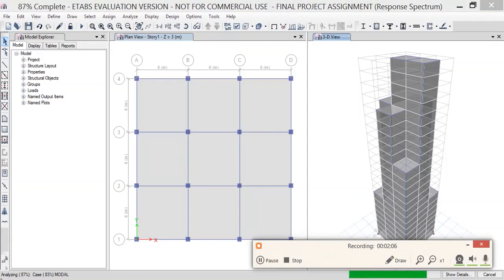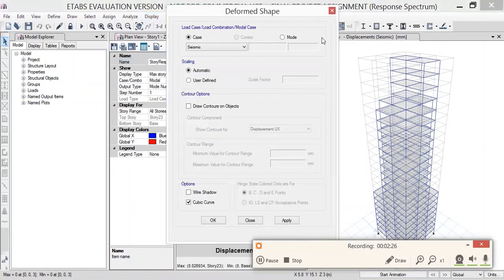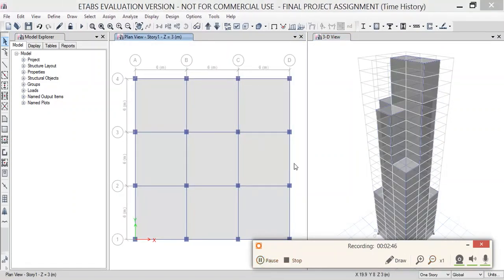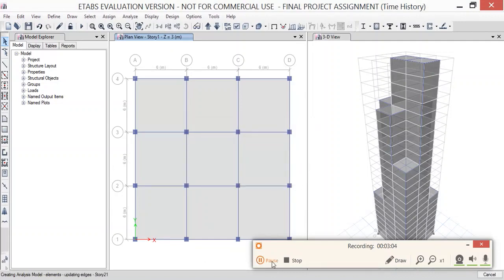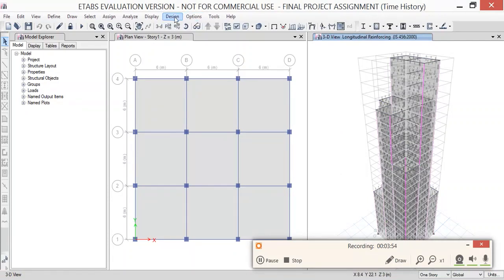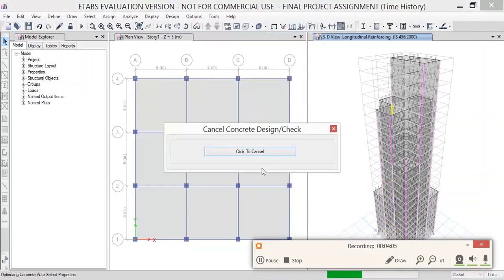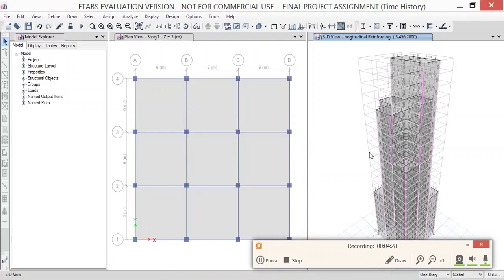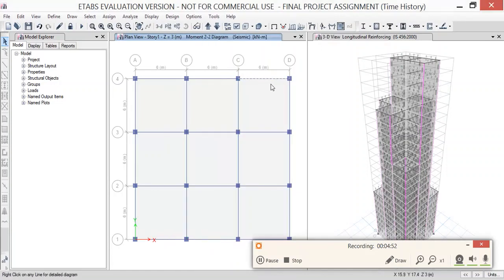Seismic Resistant Building Design Project Assignment for SKYFI Labs online course by ADITYA SINGH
This video is made by Aditya Singh of B.I.E.T Jhansi as part of the final assignment of Seismic Design course from Skyfi Labs. The Seismic Design online video tutorials from Skyfi Labs was used to complete this project.